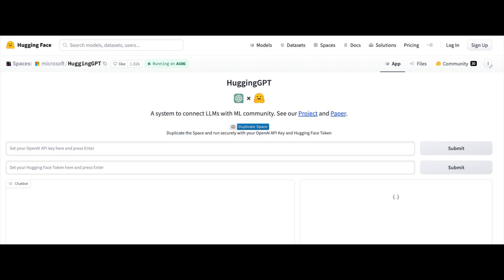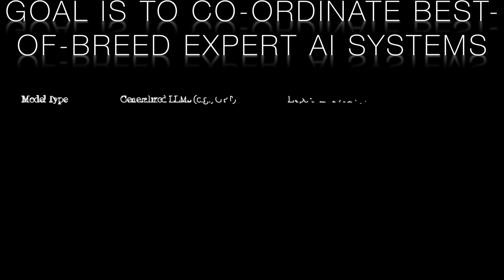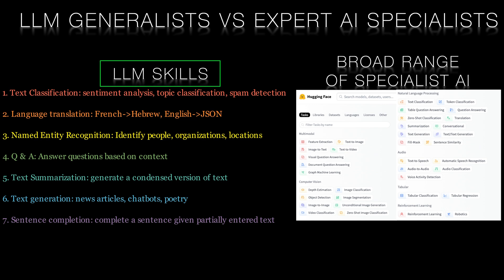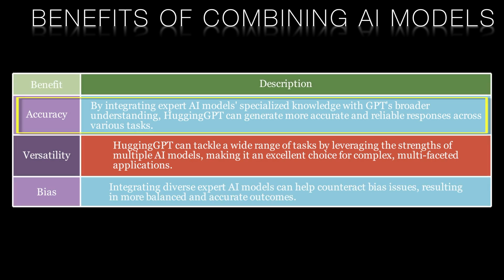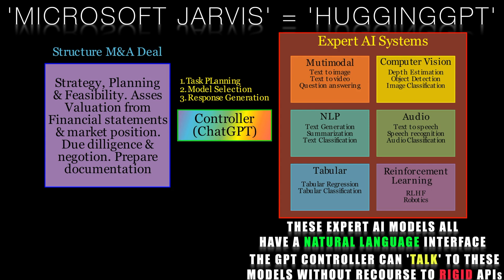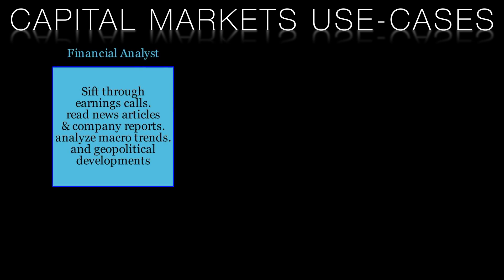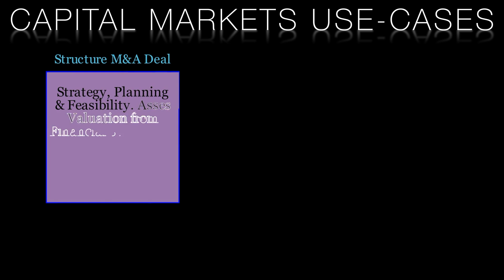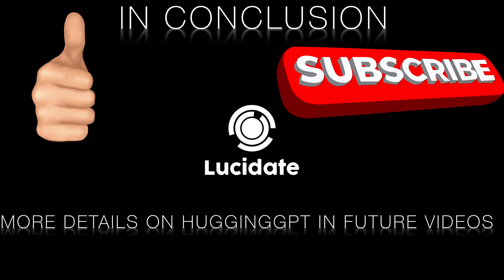HuggingGPT Unleashed: Revolutionizing AI with Combined Language & Expert Models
Discover the groundbreaking HuggingGPT technology in this informative video! We dive deep into the world of Generative AI by combining the power of GPT-based language models and expert AI models. Learn how HuggingGPT, also known as Microsoft Jarvis, is revolutionizing industries like healthcare, legal, and education. Find out how this cutting-edge AI fusion leads to improved accuracy, versatility, and reduced biases. Don't miss out on this exciting exploration of the future of AI!

Some key points about HuggingGPT include:

HuggingGPT fuses GPT-based language models with expert AI models to deliver more accurate and reliable results across diverse tasks.
Large language models excel in understanding and generating human-like text, while expert AI models specialize in specific subject areas.
By combining the strengths of these two AI models, HuggingGPT can improve accuracy, create more versatile AI systems, and mitigate biases and errors.
Microsoft Jarvis uses the GPT model as a controller to manage tasks and communication between expert AI models using natural language.
Real-world applications of HuggingGPT include healthcare, legal, education, customer support, and content creation.
HuggingGPT has the potential to revolutionize the capital markets sector by providing valuable insights to investors, traders, and financial institutions.